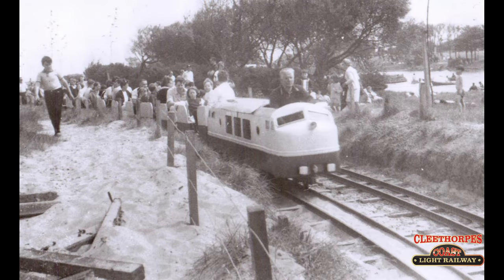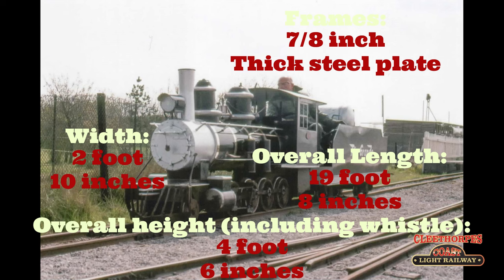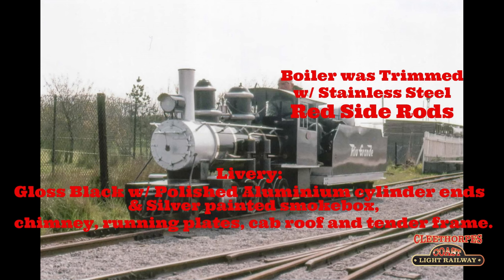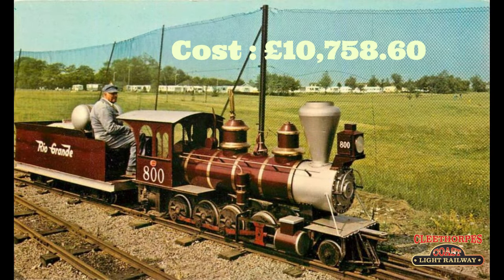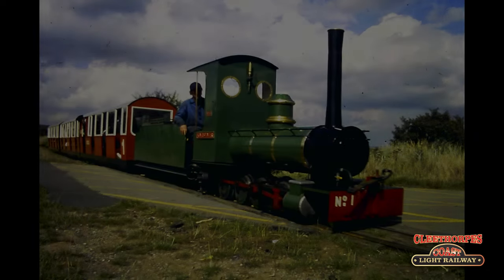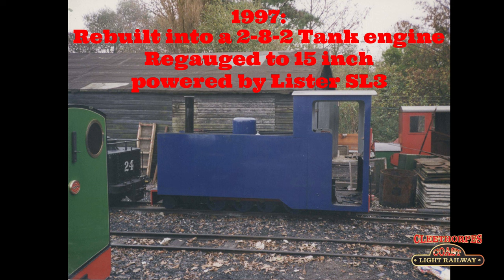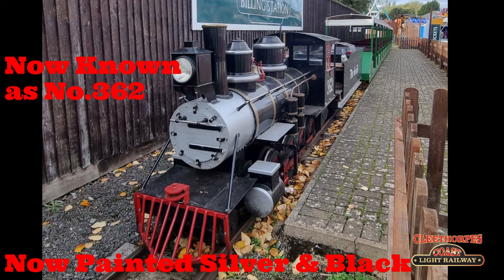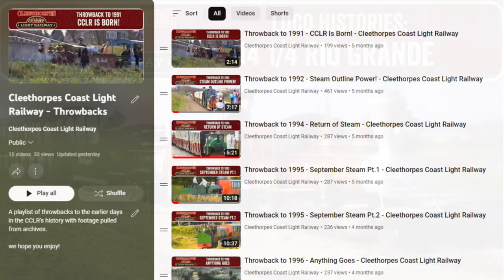Loco Histories: 14 1/4 Rio Grandes - Cleethorpes Coast Light Railway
In this video, we journey through the history of these two steam outline locomotives which ran on our railway, with one of volunteers, Dylan, as a guide through their history during the 14 & 1/4 gauge era, the beginning of the 15 inch gauge era and their lives after leaving the railway!

We would like to thank the following people for their pictures to help create this video:
- CCLR Collection
- Dave Enefer
- Haigh Hall Railway